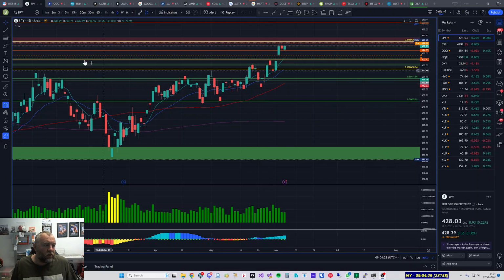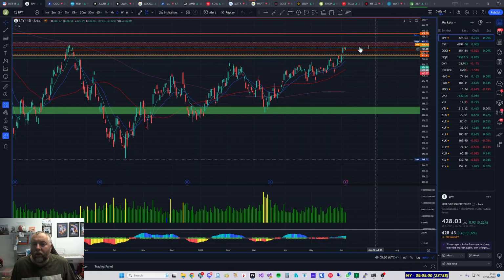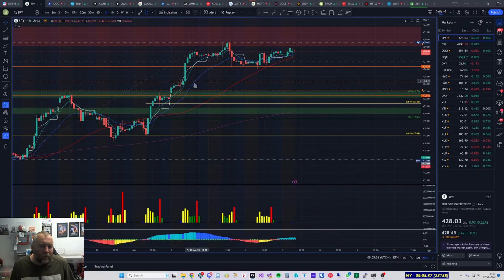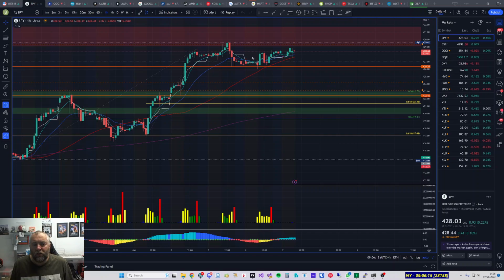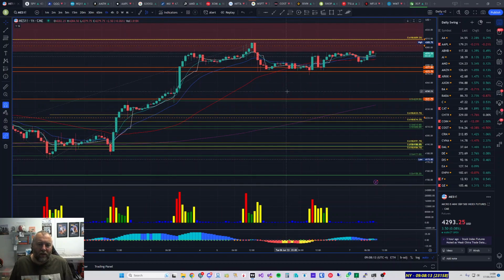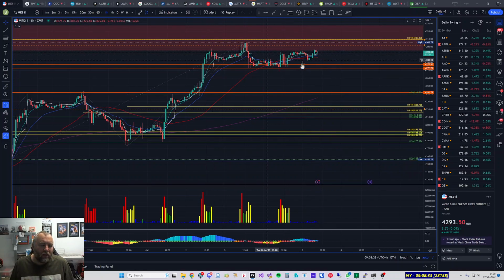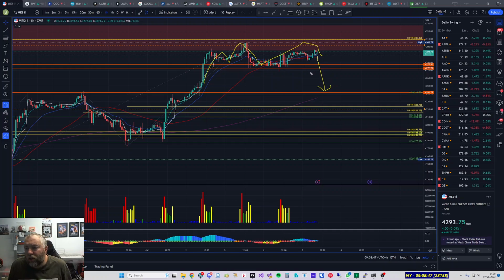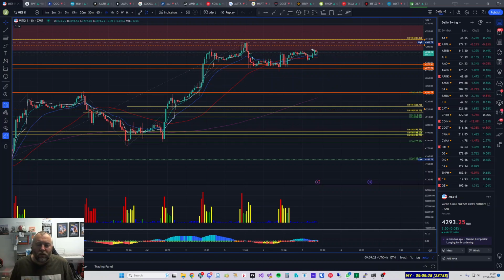June 6th 2023 - SPY ES Trade Plan